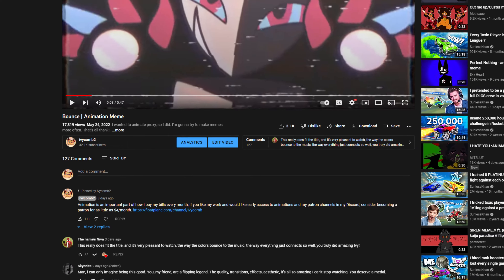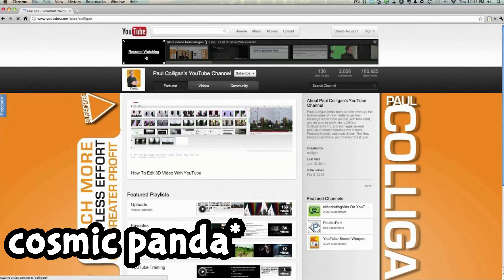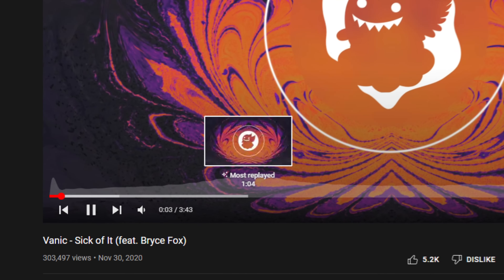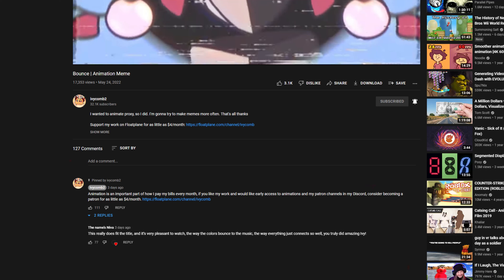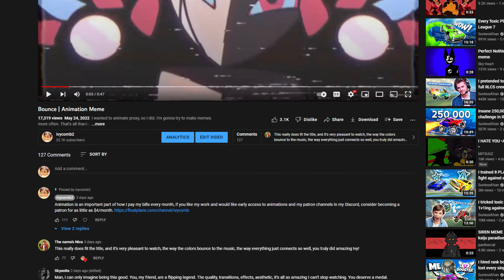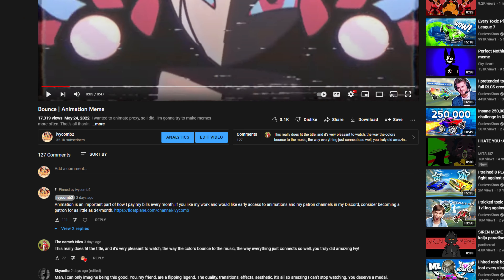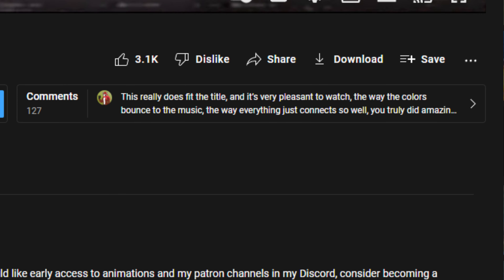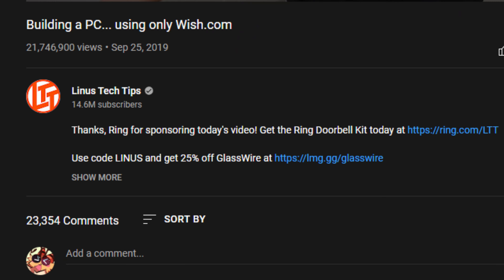YouTube changed their layout again, this needs to stop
Can you read this description?

Fan art in thumbnail by SusanUwU